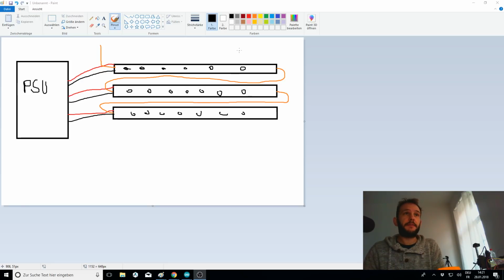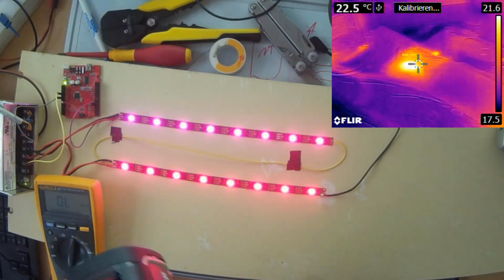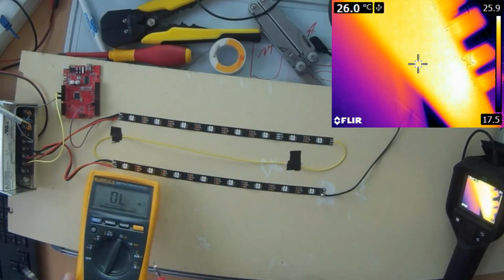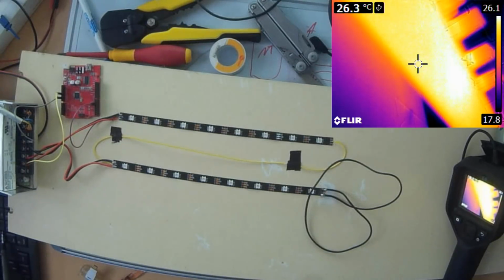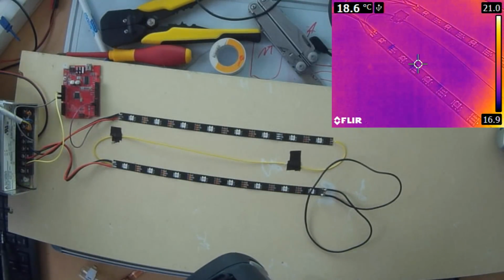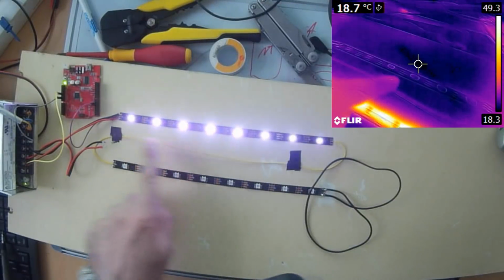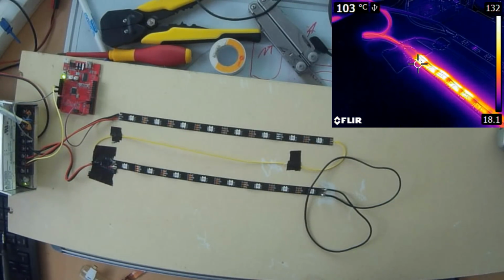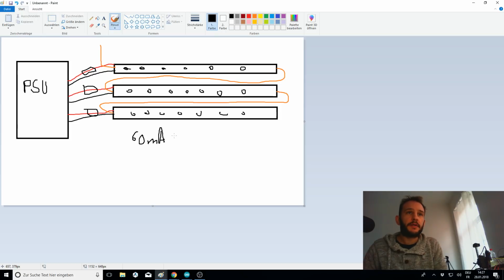[ English ] WS2812 Flexstrip overheating by short circuit. Common error done by people